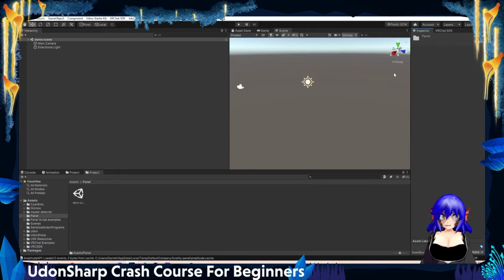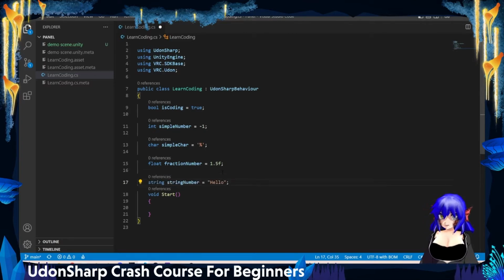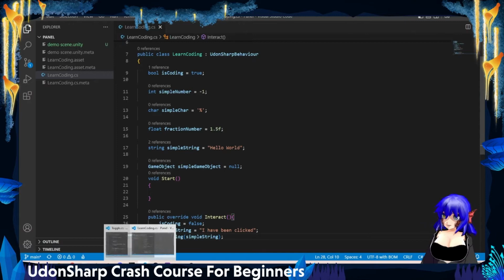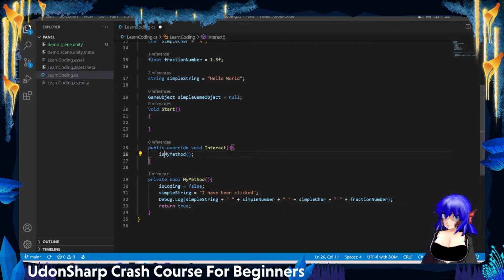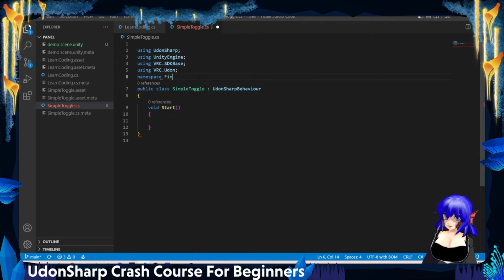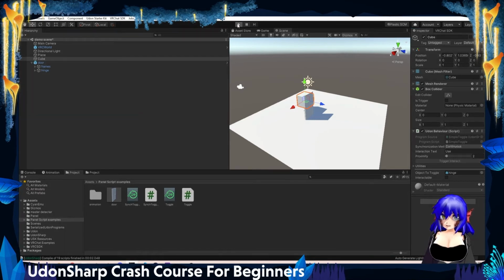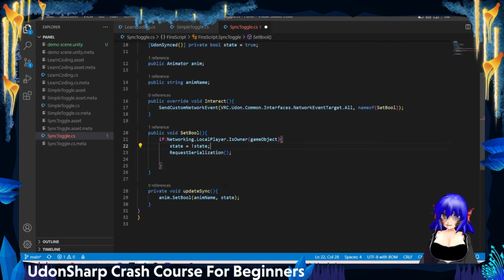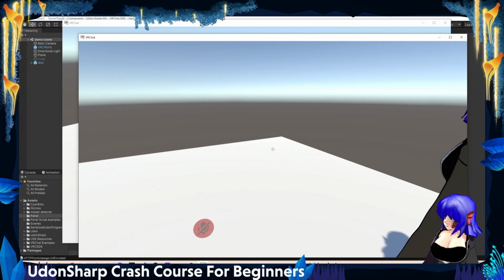Furality Aqua - UdonSharp Crash Course For Beginners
Panel by akalink

Watch as akalink teaches UdonSharp (an Udon language that uses C# instead of nodes). Starting with simple variables, access modifiers, and methods, and advancing up to some basic networking. This panel will create a couple of practical scripts as a teaching tool.